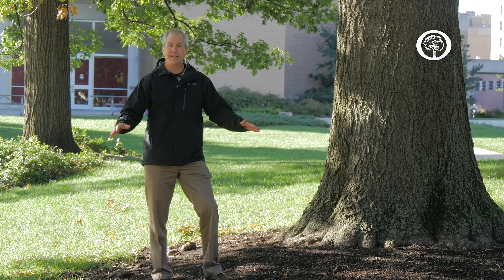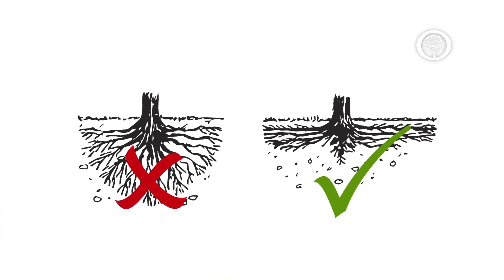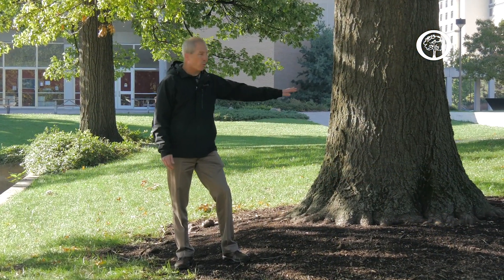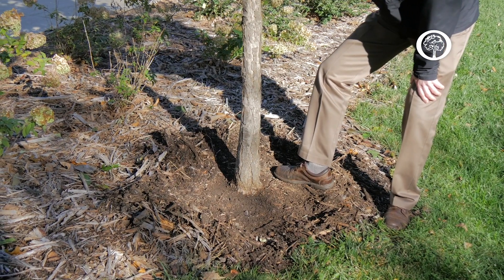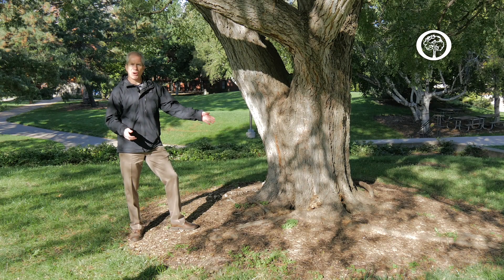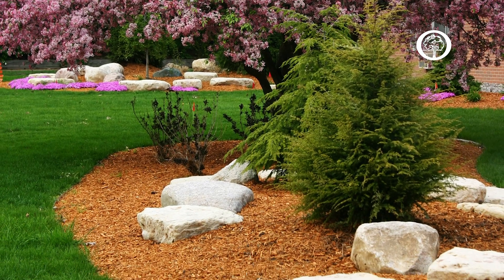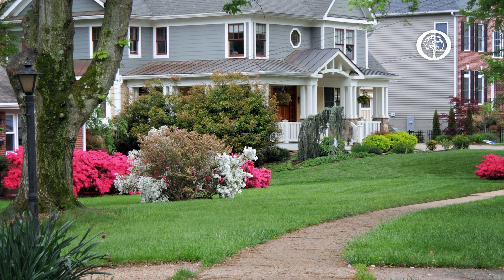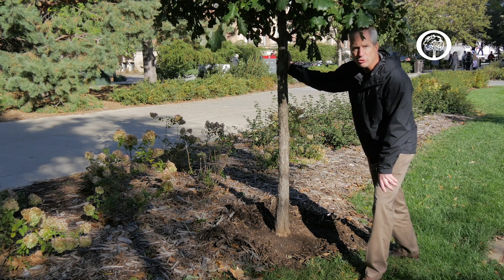Ask an Arborist: How do I Avoid Damaging my Tree’s Roots?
One of the most common questions we’re asked by members is, “what can I do to avoid damaging my tree’s roots?” In this video, Pete explains how roots stabilize our trees, how they help our trees grow, and how much space they need to grow and thrive.

for more pro tips.